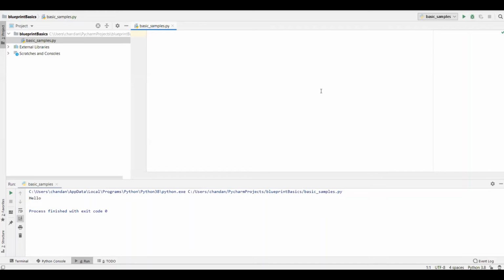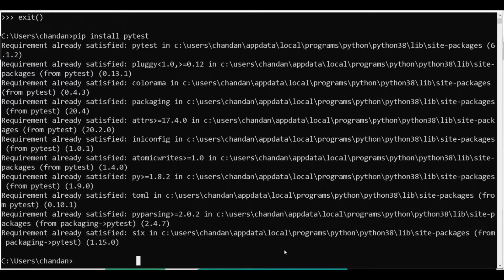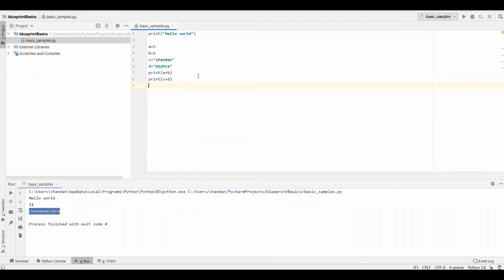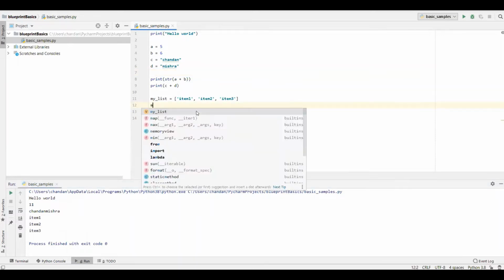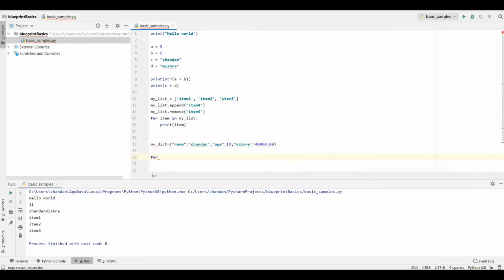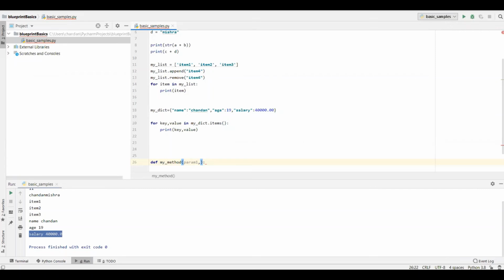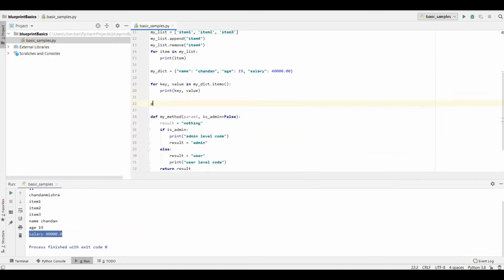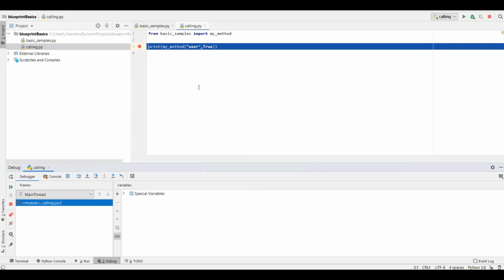Learn Python In 20 Mins| Setup, Variables, Loops, List, Dictionary, Methods, Modules And Debugging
Learn Python In 20 Mins:-

In this video, you will learn python Setup+ installation, Variables, Loops, List, Dictionary, Methods, Modules, And Debugging